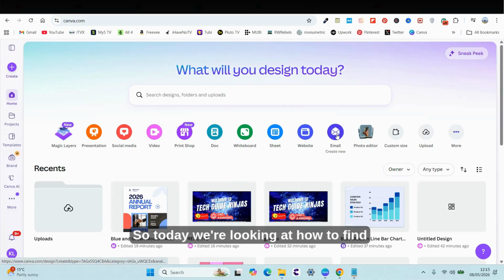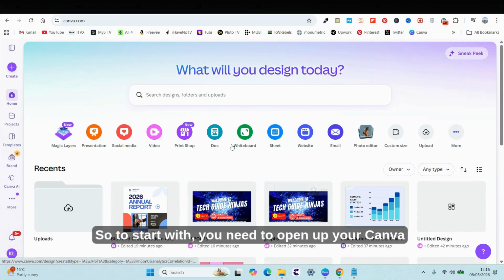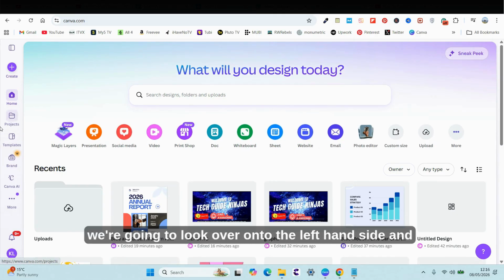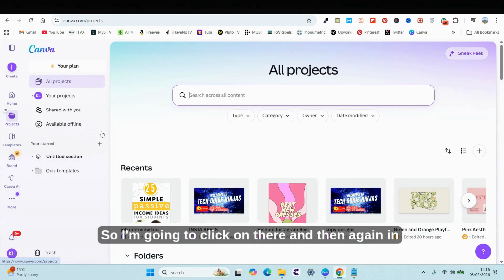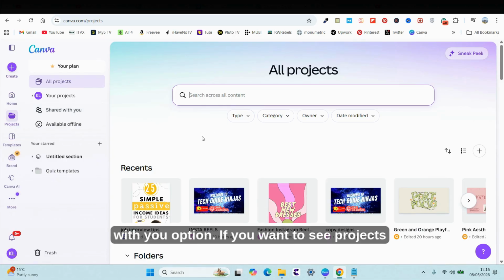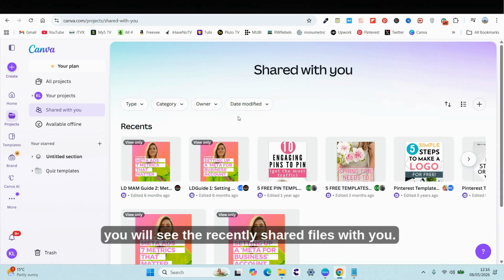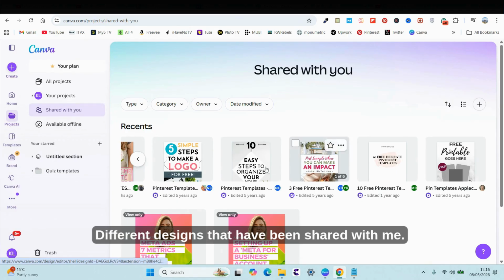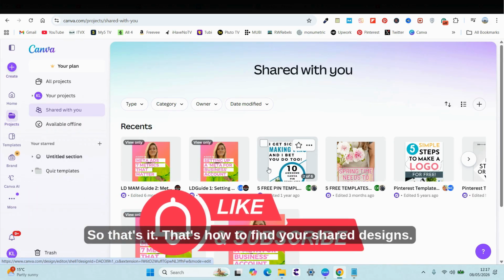How to Find Shared Designs in Canva FAST - Easy Guide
Today, we're diving into exactly how to find shared designs in Canva.

This simple tutorial for beginners demonstrates how to use Canva to easily access content that has been shared with you.

Learn how to locate your shared projects in Cnava, ensuring you can continue your design work efficiently.🚀